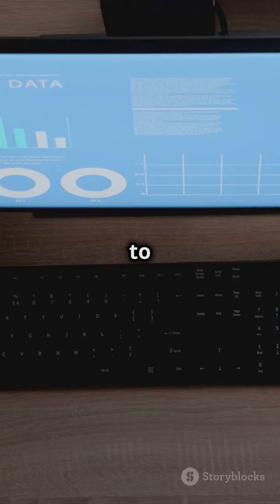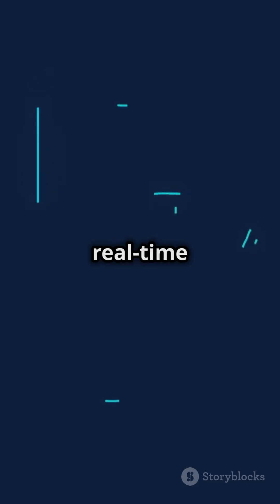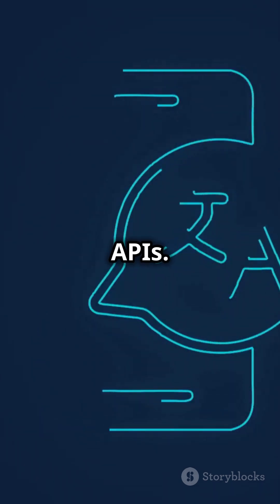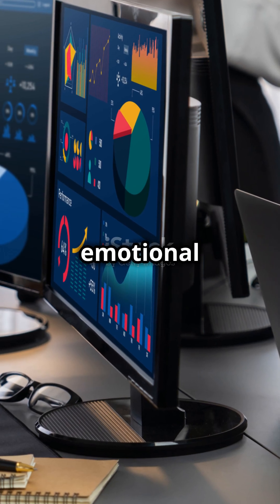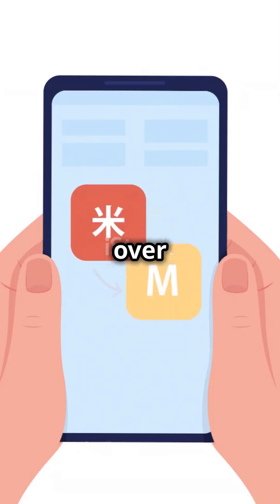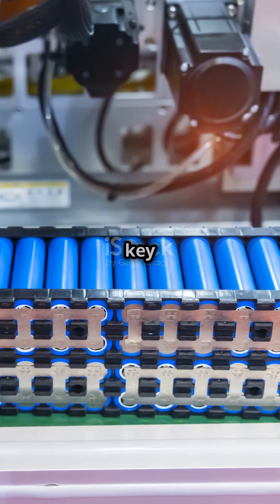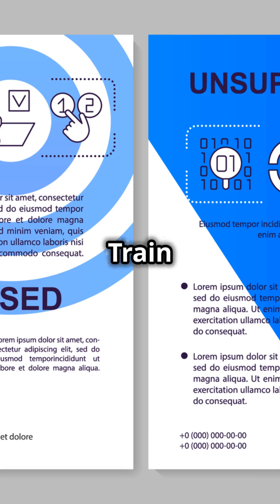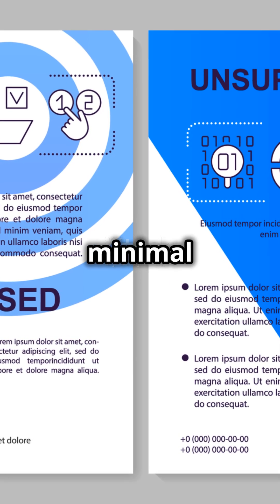Azure Cognitive Services – AI-Powered Innovation for Developers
🚀 Bring AI to Your Applications with Azure Cognitive Services! 🤖

Azure Cognitive Services provide ready-to-use AI models for image recognition, speech processing, language understanding, and decision-making—all with minimal coding. Whether you're building smart chatbots, analyzing images, or automating workflows, Azure makes AI accessible to everyone!

🔥 In This Video, You'll Learn:
✅ How Azure Vision APIs analyze images and detect objects
✅ How Speech APIs enable real-time speech-to-text and voice recognition
✅ How Language APIs translate text, analyze sentiment, and extract insights
✅ How to create custom AI models effortlessly

📌 Azure Services Covered:
👁️ Azure Vision API – Image recognition & object detection
🗣️ Azure Speech API – Voice recognition & text-to-speech
📖 Azure Language API – Sentiment analysis & translation
🧠 Custom AI Models – Train AI models with minimal effort